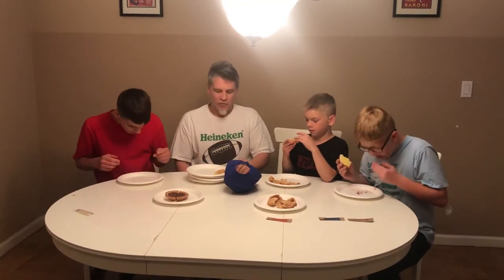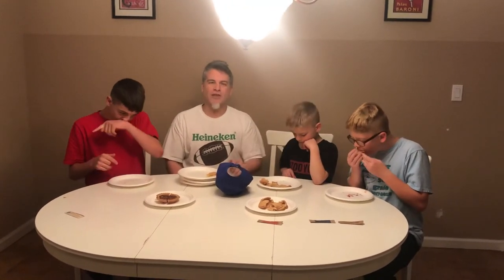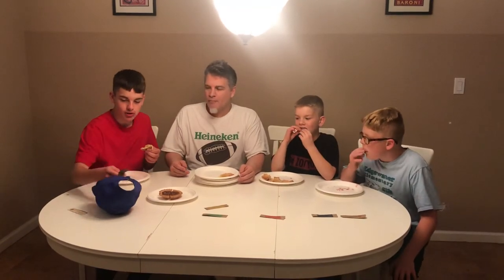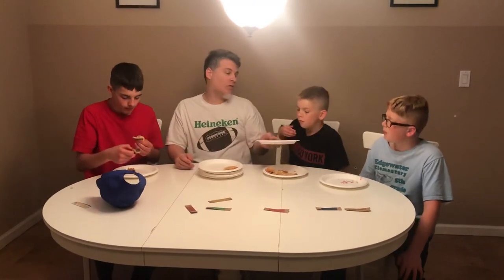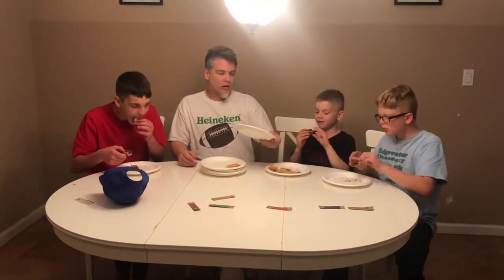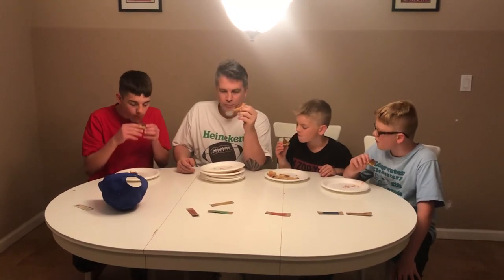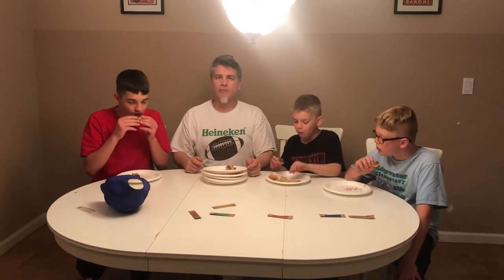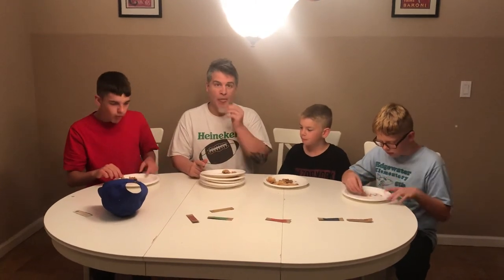7 Pies From Walmart Taste Test With My Boys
Chef David and his boys try seven 50 cent pies from Walmart. Blueberry, Pecan, Sweet Potato, Lemon, Apple, Cherry, and Pumpkin. Watch if you love pie.